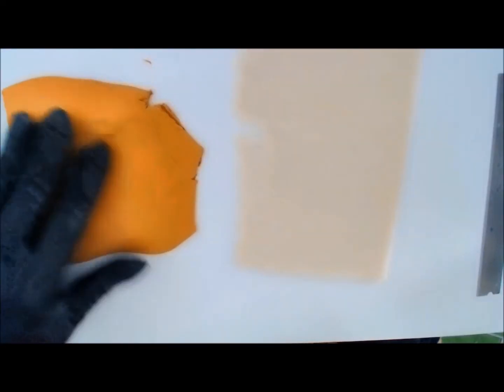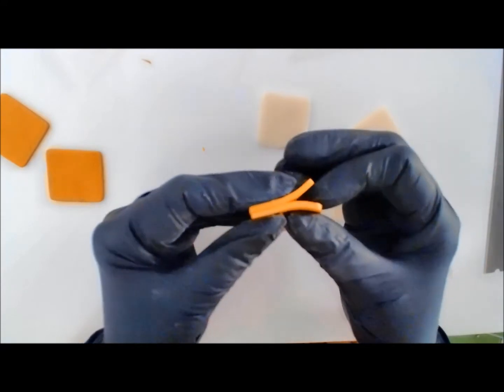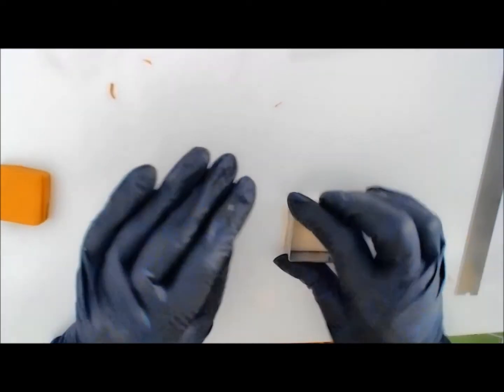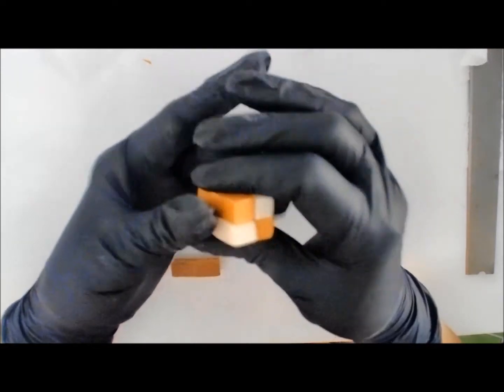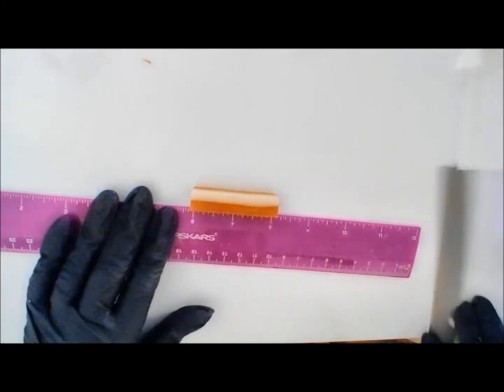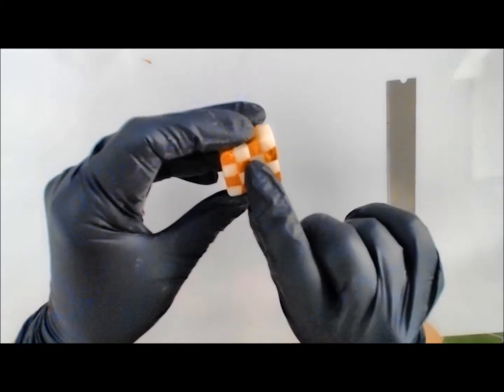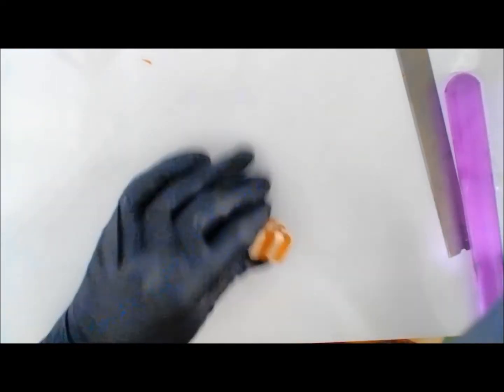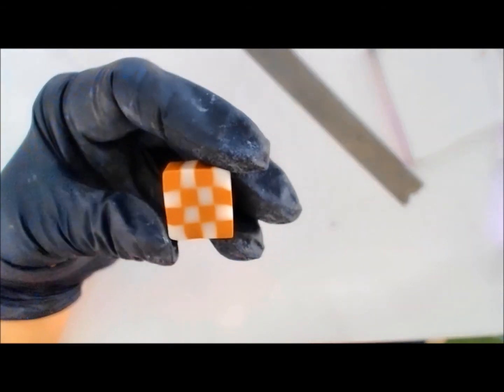Checkerboard cane - polymer clay tutorial 140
Another basic cane that can be used by itself as a veneer or a "floating" cane or to build more complex canes.
Happy claying!

You can support me to make more tutorials and keeping my channel ad-free by:

3. Purchasing something from my online store (including tutorials). Everything is used to make more tutorials.
4. Making a one-time donation using the button on my website or my blog (look on the right side of the page)
5. Purchasing something from Poly Clay Play using the link on my website or directly my affiliate - I get a tiny amount of credit with the store for each of your purchases (without changing the price you pay) and that adds up and helps me buy the polymer clay and other supplies I need for tutorials.
6. Putting any amount of money you wish on an Amazon gift card using my Amazon wish list (link also on my website and blog - Amazon automatically lists the cards at $50 but you can put any amount you want) with no private information exchanged

If you click them and purchase something, I will get a small percentage revenue. As I explained above, it helps me with the costs needed to make these free tutorials. But, unless specially indicated in the video/video description, I do not specifically promote those products over others.

I use music almost solely from the composers listed below (see end of the video):